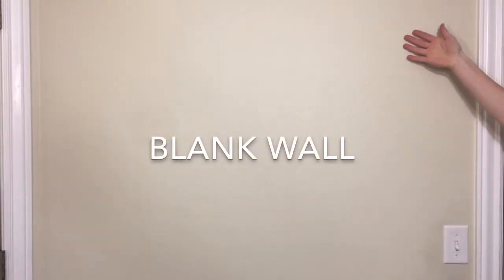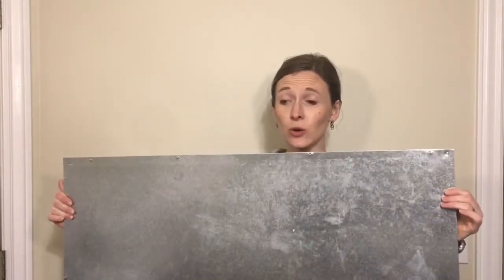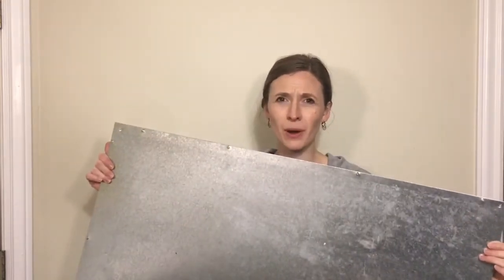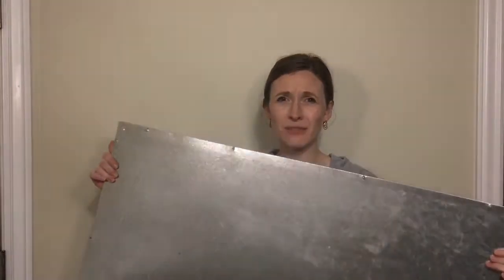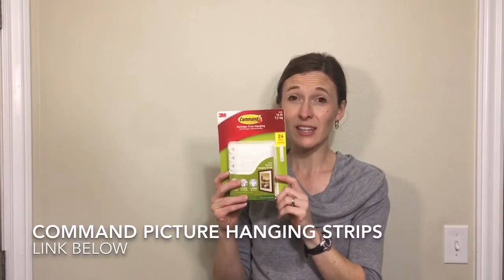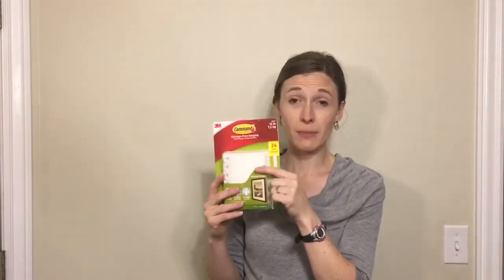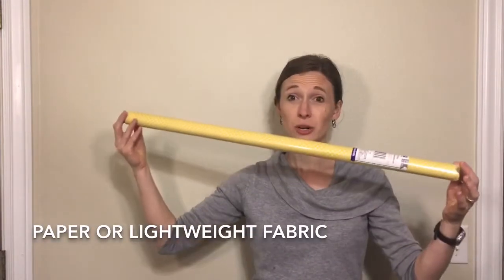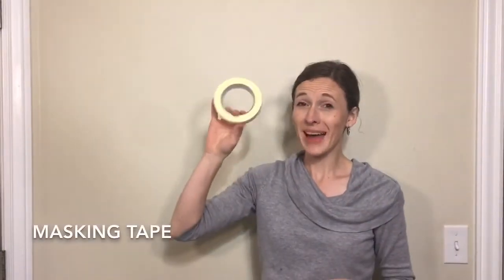How to MAke a Magnetic Board / CHEAP AND EASY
Interested in making a magnetic board for your VIPKid classroom? I show you how you can make a magnetic board.   Whether you're using it for for your background, props, rewards, or storage I will show you step-by-step so you can set up your classroom for success!! It's cheap and easy to do yourself!

In This Video:
3M Picture Hanging Strips

Teaching Equipment:

Headset
Recommended Headset
Bluetooth Headset

Webcam - I use my internal camera on my laptop
Recommended webcam

Lighting
Selfie Ring Light
Duo Selfie Ring Light If that one is unavailable this is a similar one
With LED lightbulbs
SoftBox Photography Lighting

Background:
Laminated Maps
Tassel Garland

Filming Equipment:
18” Ring Light